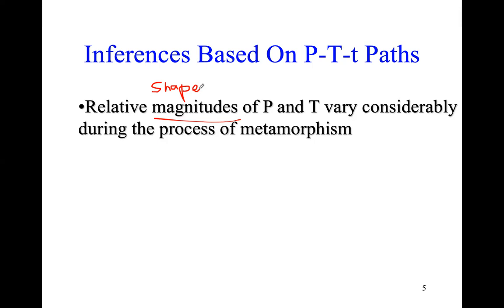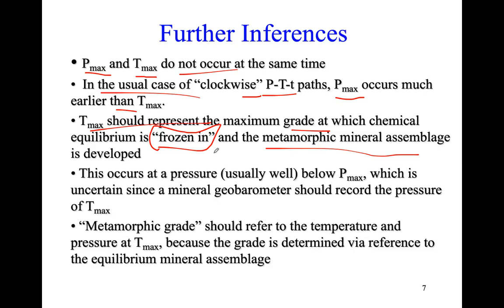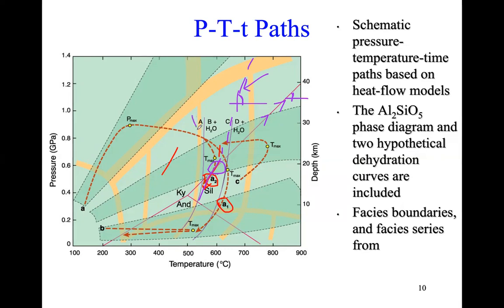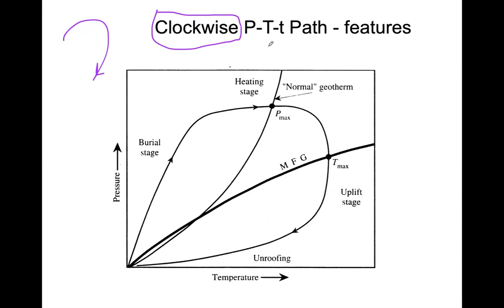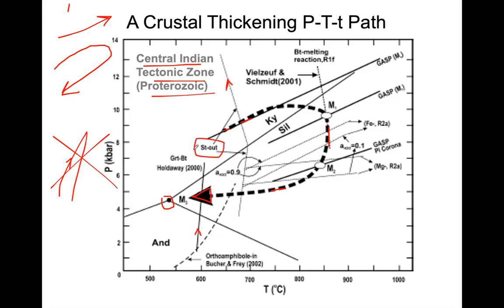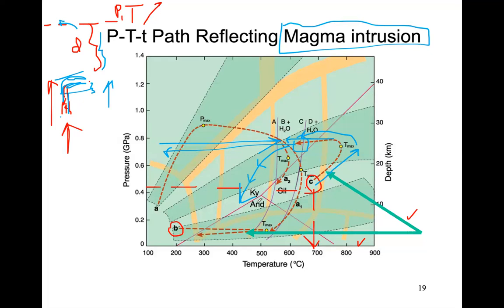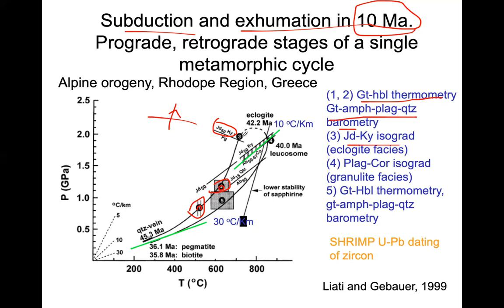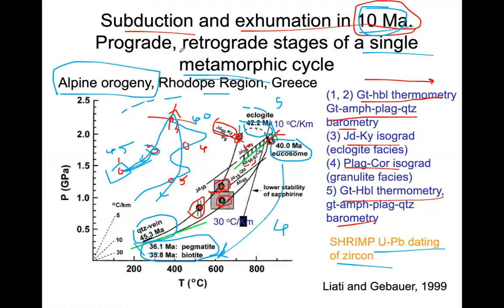Advanced Metamorphic Petrology 31052024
Advanced Metamorphic Petrology_31052024 Lecture